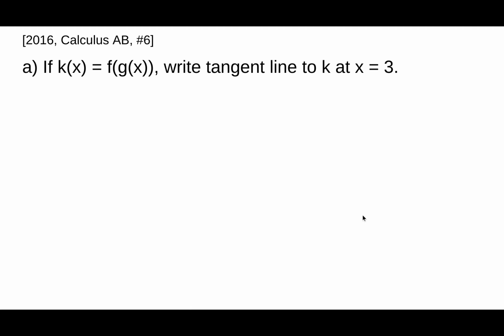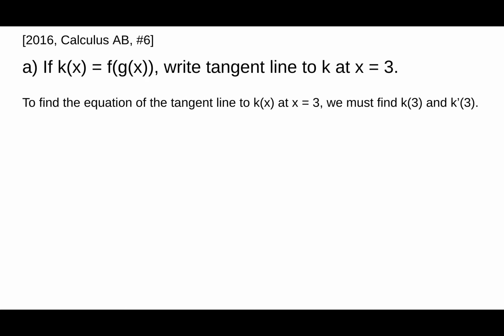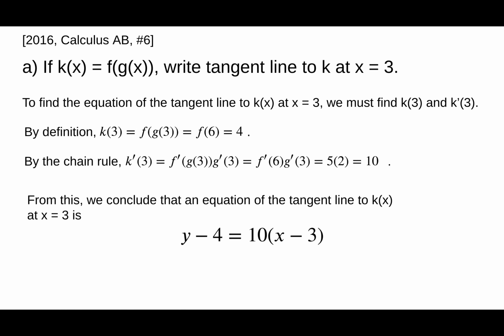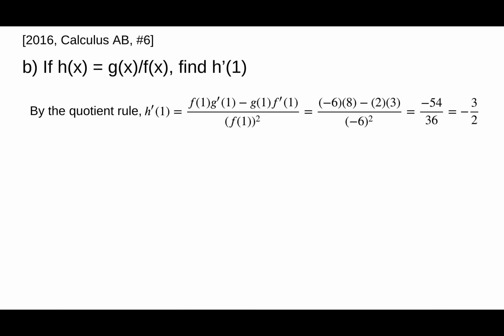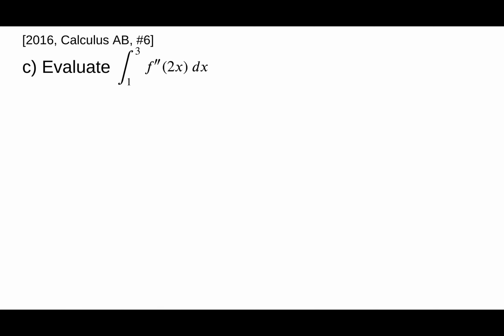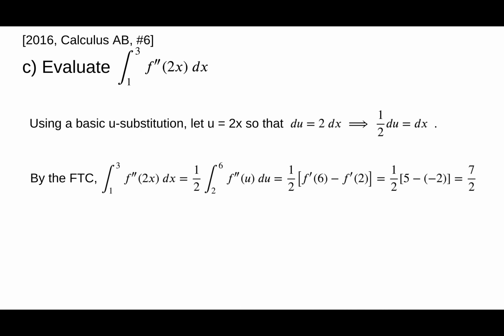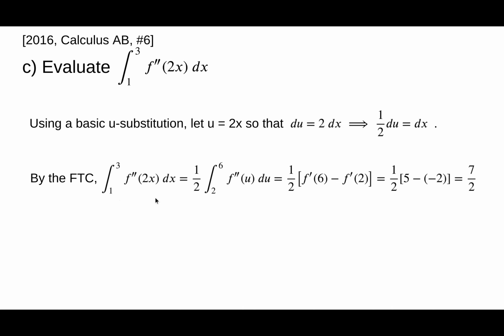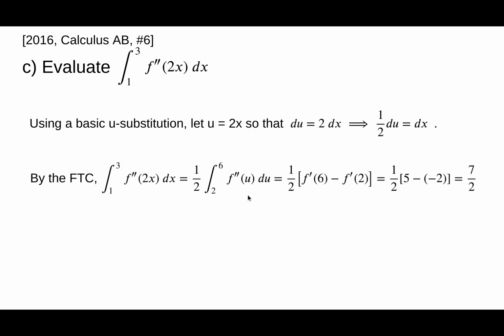AP Calculus AB - 2016: #6